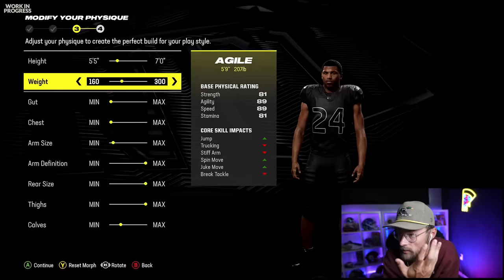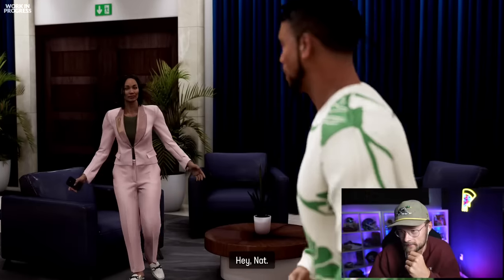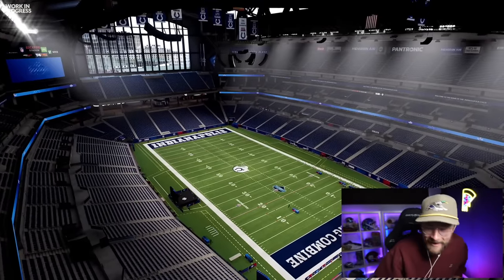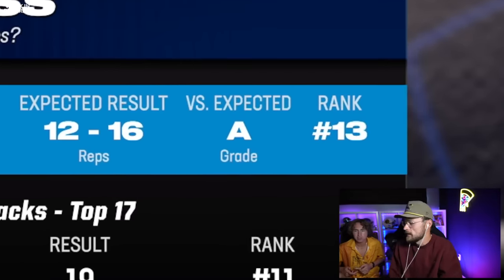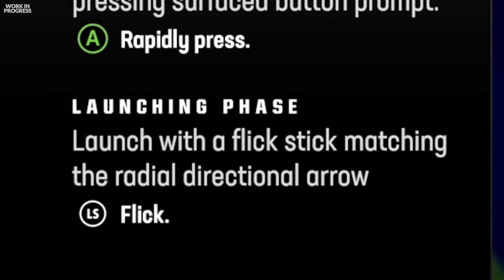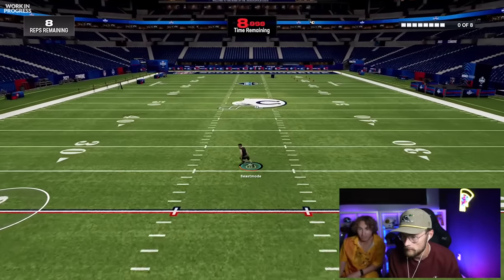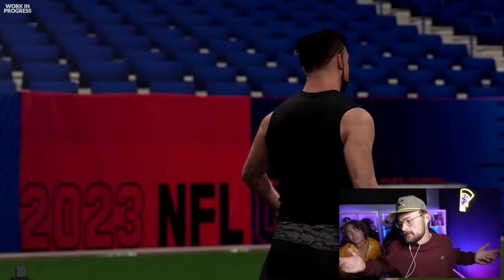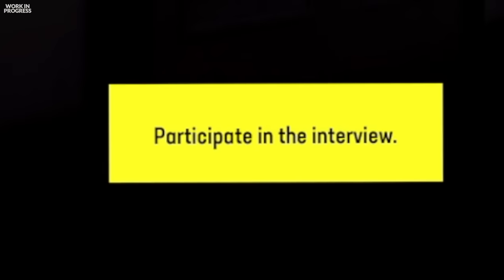Madden 24 Superstar Mode - Insane NFL Combine!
I had one of the greatest combines known to man in Madden 24 Superstar mode!

Send To: YoBoy Pizza
P.O.Box 321

So blessed to have you stop by and watch my video! Most importantly don't forget to keep God #1❗️
-YoBoy Pizza